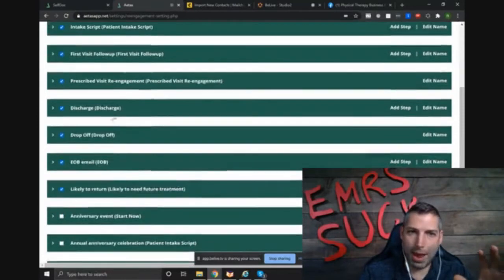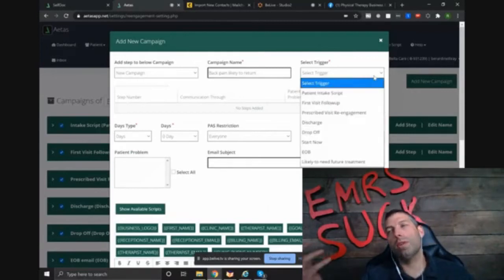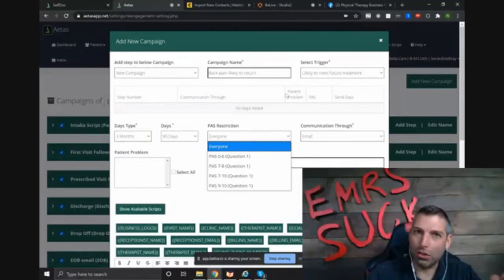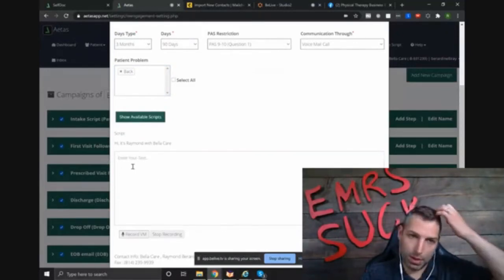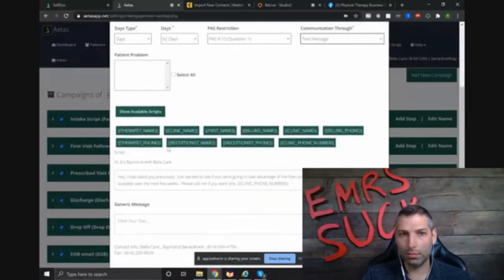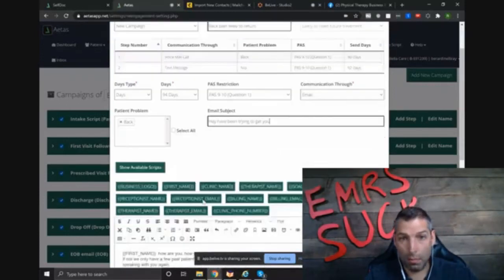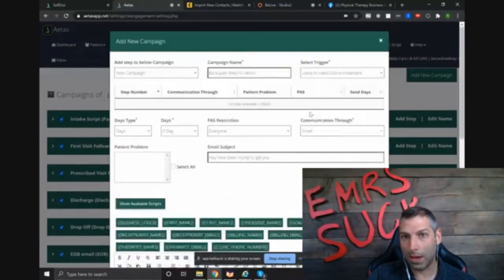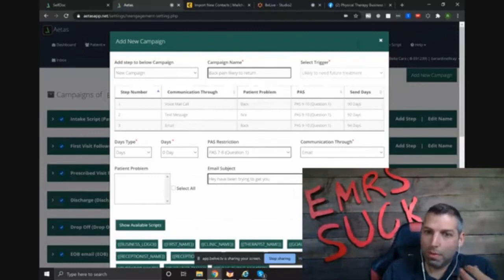Do You Really Want More New Patients?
This is part of what we're doing currently. We are working on setting up some automation within your practice. Some automated things to gain past patients that maybe have completed their plan of care they're likely to return, they dropped off, they're likely to return.

I'm going to kind of compare and contrast. I'm not going to go into too much detail right now on the MailChimp end and on the Zapier end.

It literally takes 7, 8, 10 hours for me to show you how to do it and probably even longer for me to remember how to do it because honestly, I'm going to try to do it.